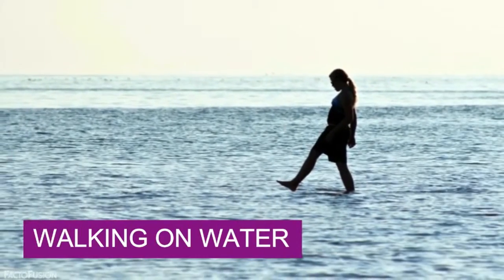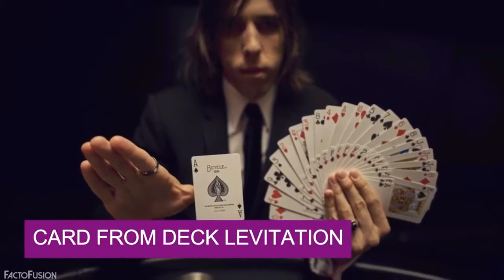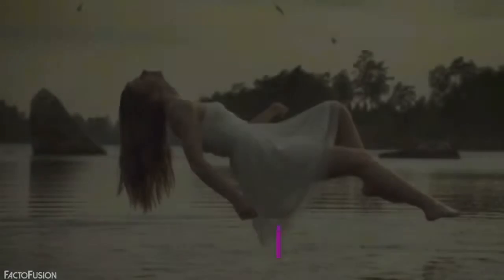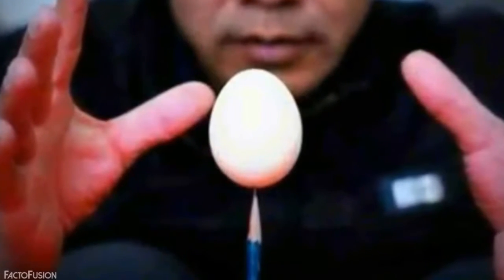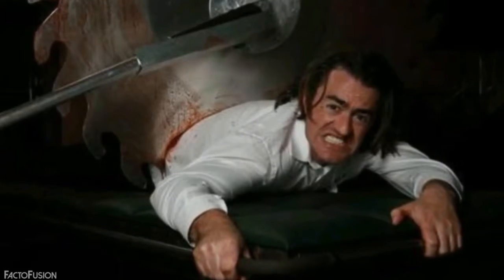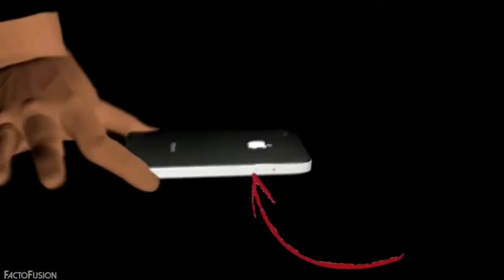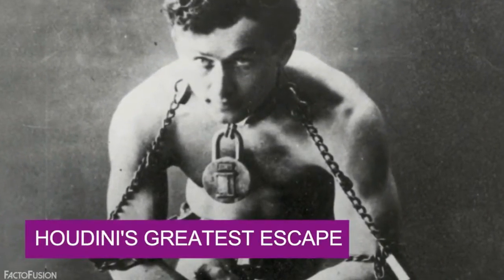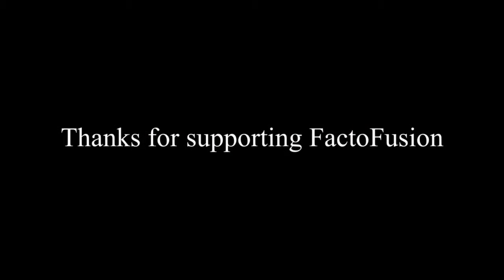World's 10 Greatest Magic Tricks Finally Revealed Best Magic Trick Ever